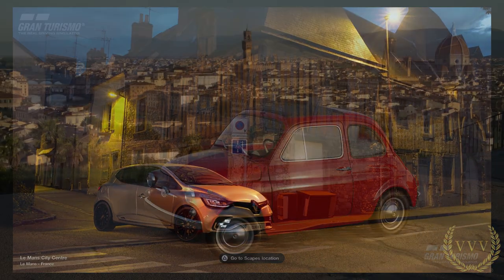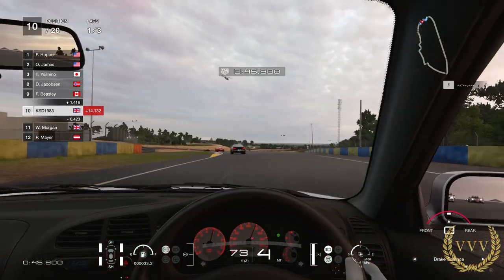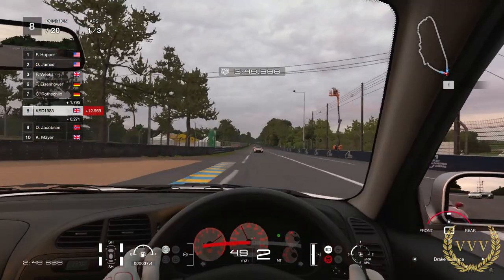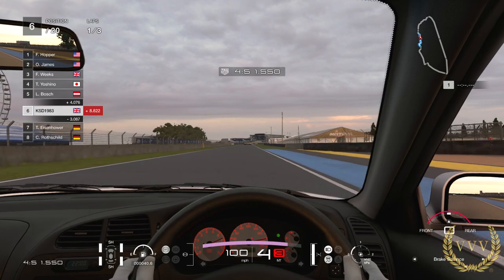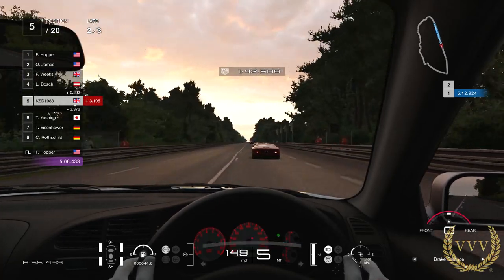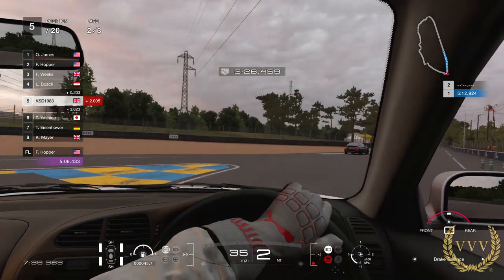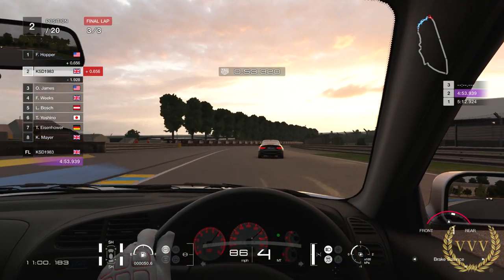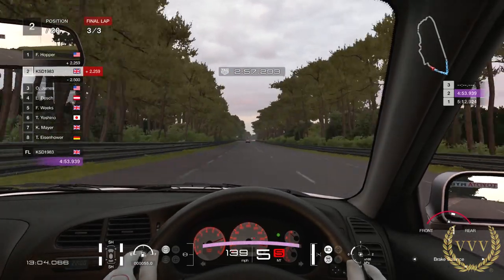GT Sport | 1.19 May Update | First Look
presents our first look at the May update for GT Sport on a standard PS4 as we take to the world-famous Le Mans circuit.